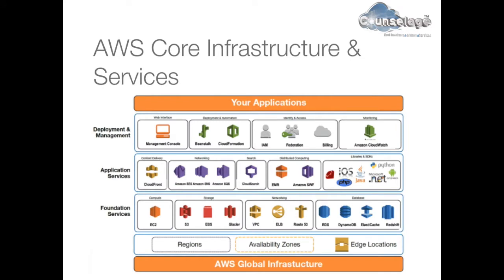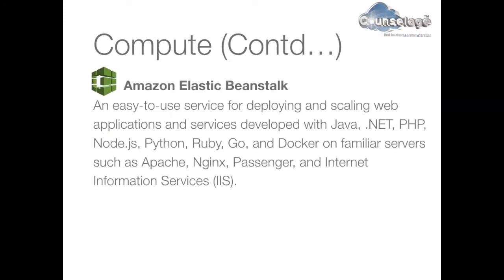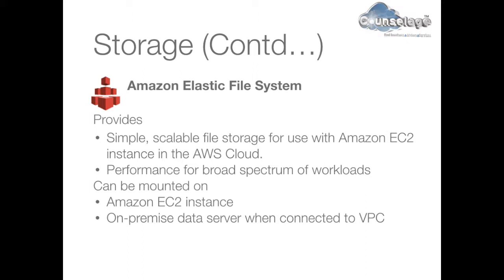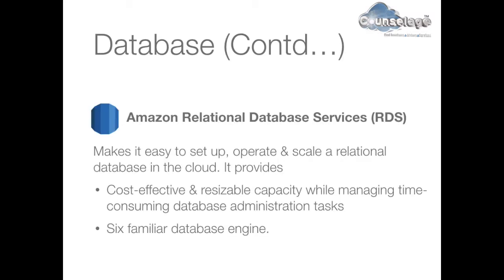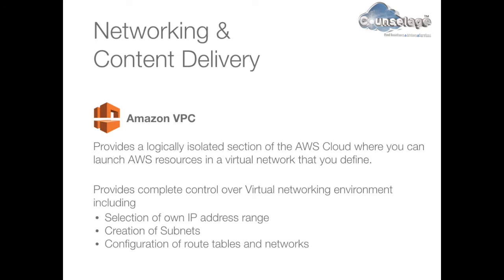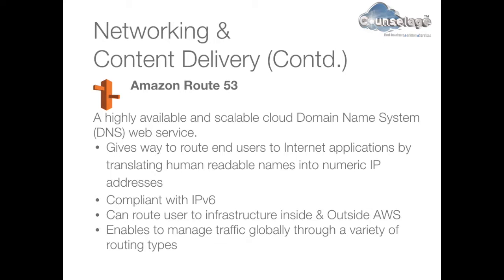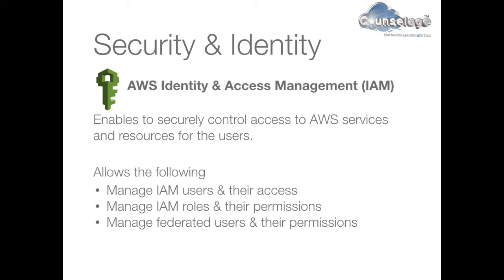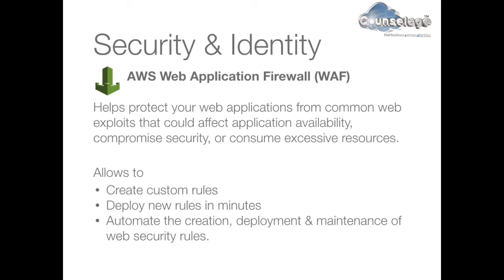Introduction to AWS (Infrastructure Services) - Part 2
This video introduces you to the various Infrastructure services of AWS